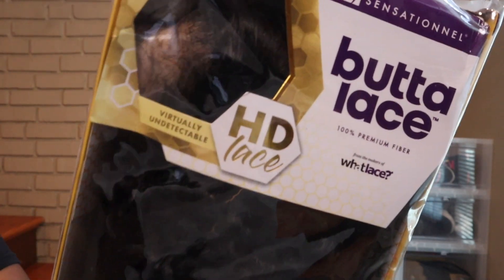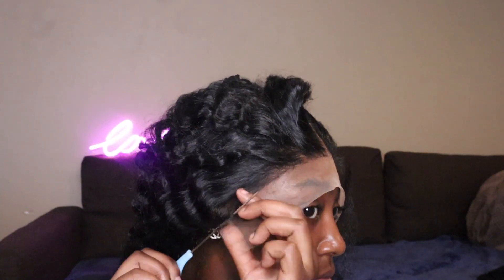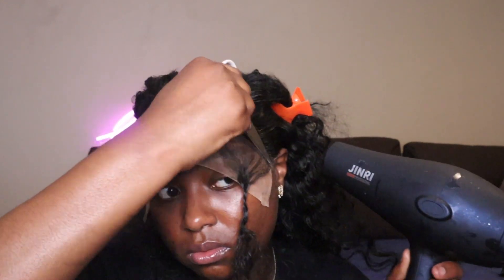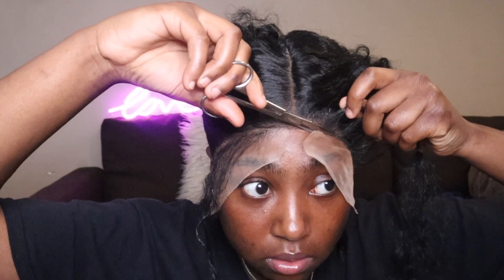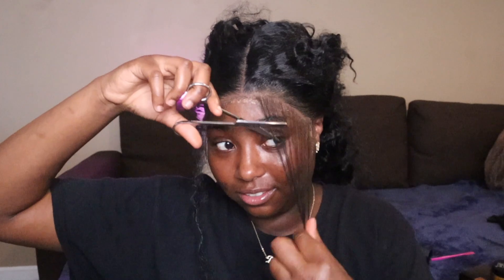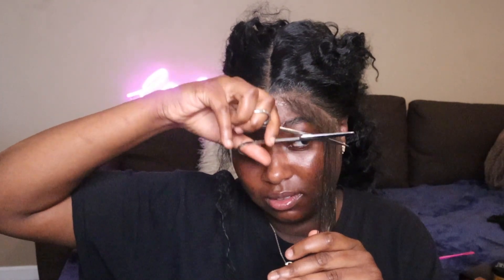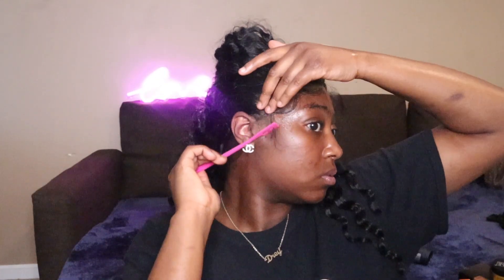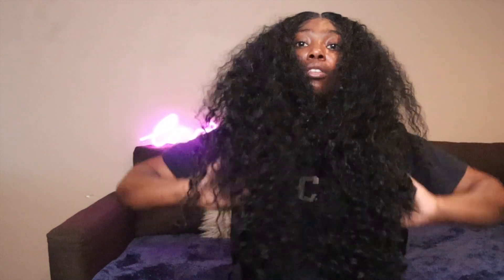$45 DEEP CURLY HAIR DUPE | Butta Unit 3 Full Unbox and Install!!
WATCH THIS ON 1080HD!
WASGOODY Sis & Bro! Welcome to Life with Nae LIVE!

Bringin back some more fire as our hot girl summer winds down in a couple weeks! This week I tried out the Butta Unit 3 wig in the color 1B and when I say this is it, THIS IS IT! Finally an affordable deep curly unit that won't ruin you out your pockets, and it feels like BUTTA!!! Check out this unboxing, first impressions, and full install of this unit. What do you think?

Black Lives Matter. They matter today, tomorrow, yesterday, and every day after that. More than anything there needs to be accountability for peoples actions, responsibility to educate yourself beyond what you just learn in school, and there has to be acknowledgment of the problem to begin with. I am not here to argue with anyone (argue wit ya mother) or tell anyone how to protest/demand justice, but I am here to be an ally to the people who need it. Here are some donations, petitions, and other resources you can find to contribute to this movement. It isn't someone's sob story, this is about humanity.

Where to Buy This Product:
Sensationnel Synthetic HD Lace Front Wig - BUTTA UNIT 3
Details - 13" Ear to Ear Front with Deep Middle Part
HD Lace, Pre-Plucked Hairline, and Heat Safe up to 400 Degrees

Here are more bomb hair videos, check them out

With this global pandemic of the coronavirus COVID-19, I want to say please be safe and stay clean! It is essential we all stay indoors at this time, maintain proper hygiene, continuously wash your hands, and clean any and all surfaces you are in constant contact with. We are all working to get through this together and even though we are alone, we are AloneTogether. For further information regarding prevention, updates, and much more please check out the CDC

Stay up to date on everything!

Giving You Fashion, Travel, Vlogs, Reviews, and Much More!!!